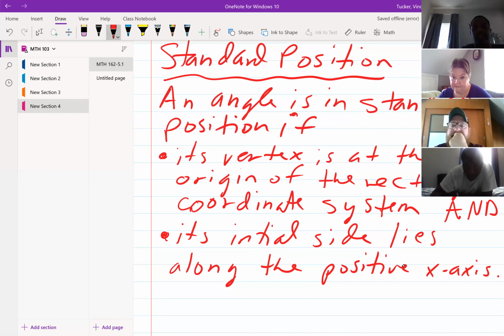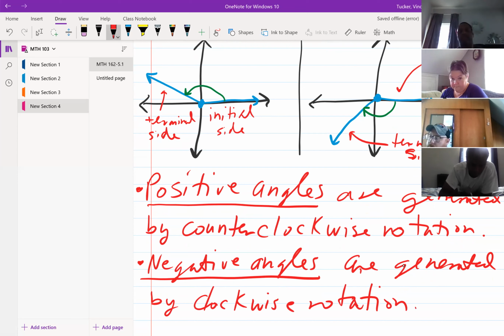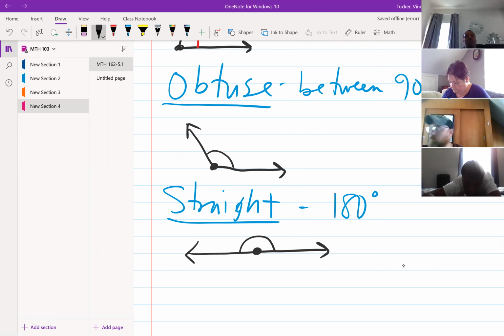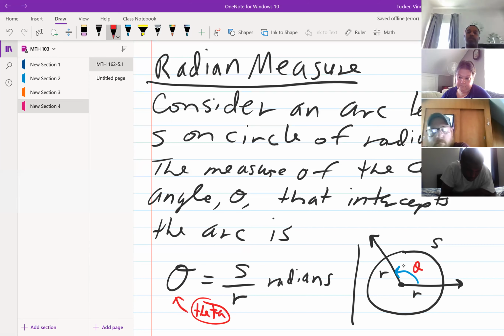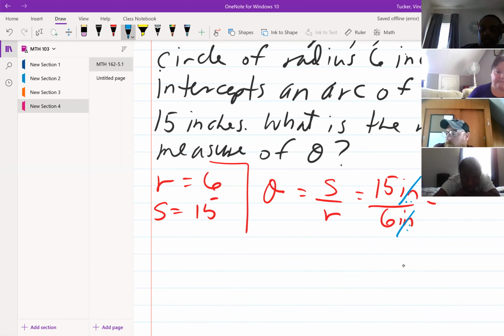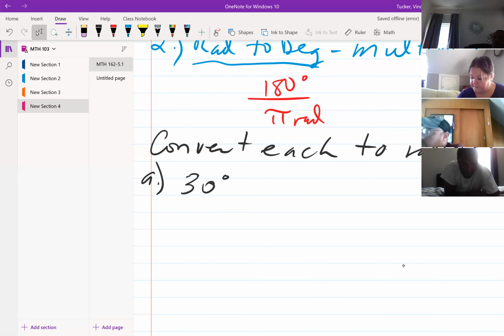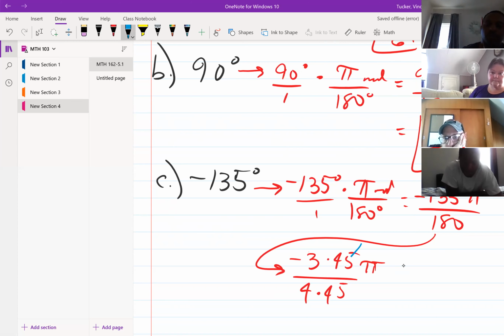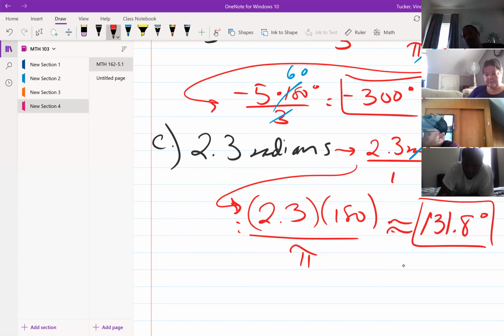PreCalculus II ~ Class Lecture ~ 8-25-20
Class lecture from 8/25/20 for PreCalculus II.